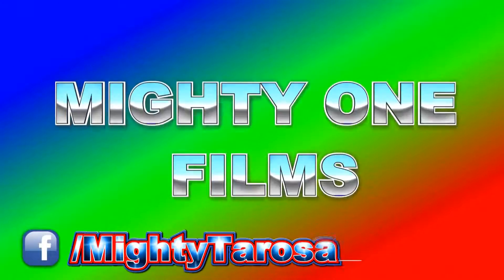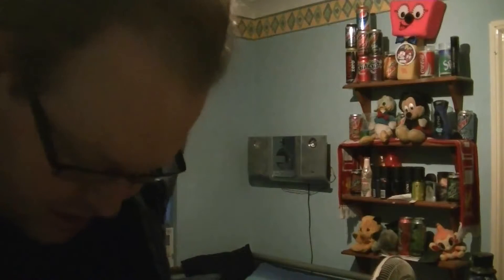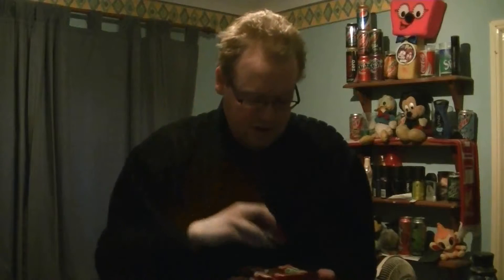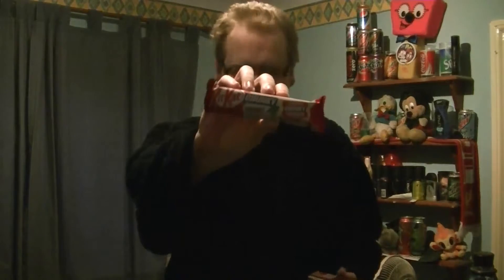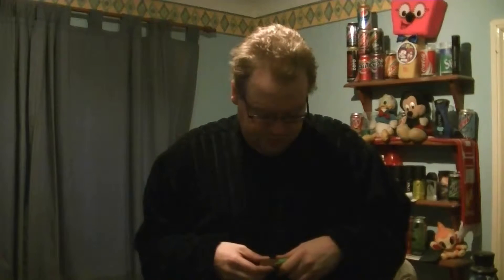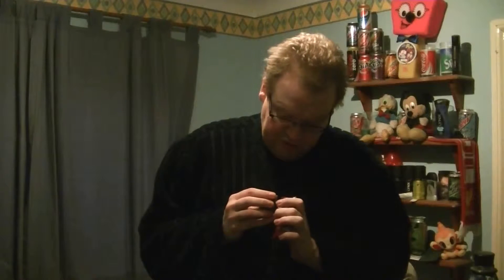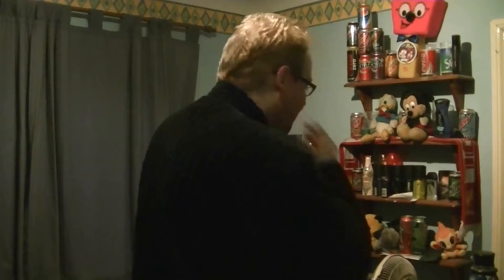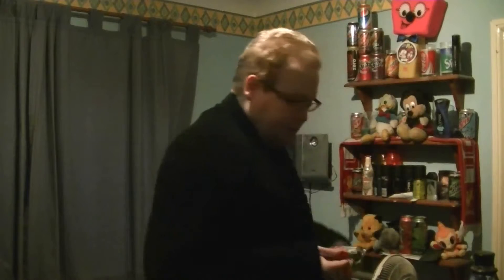Down The Water Hole Candy Cabana Kit Kat Chunky Champion Contest 2013